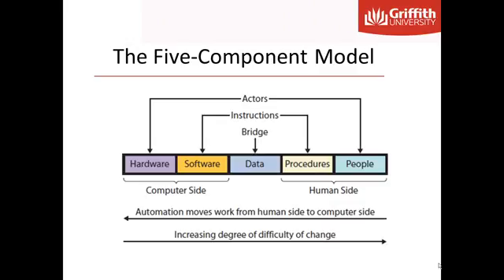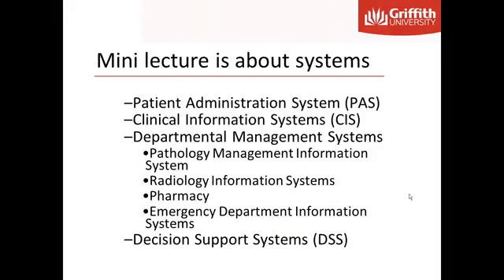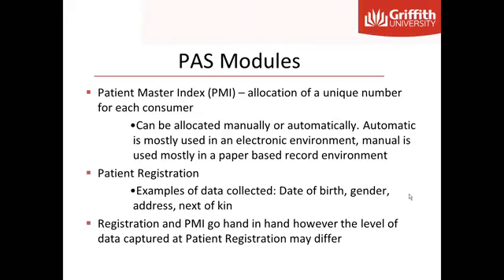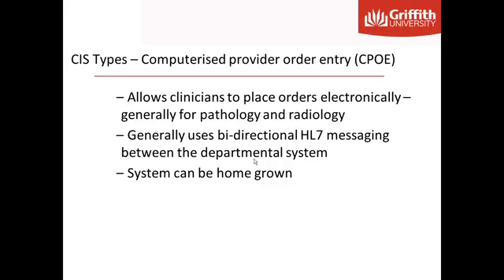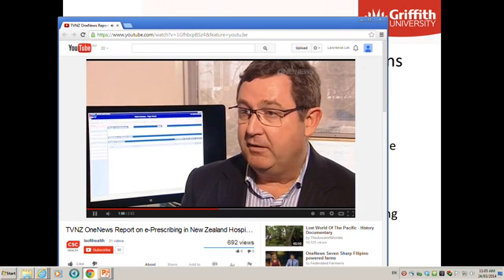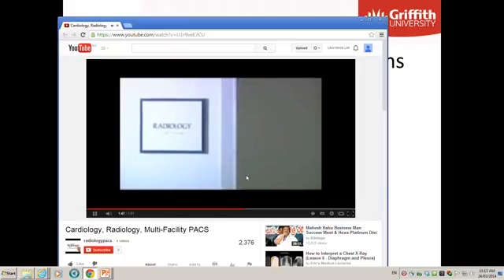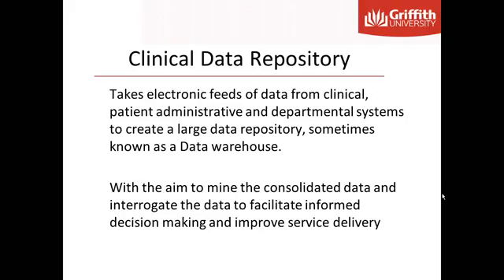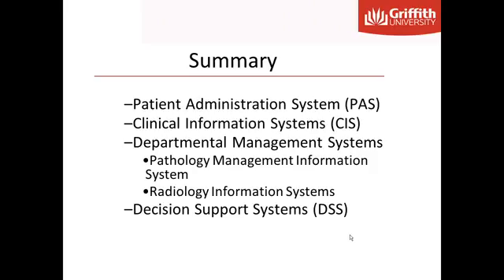7314MED 4 0 Health Informatics Systems